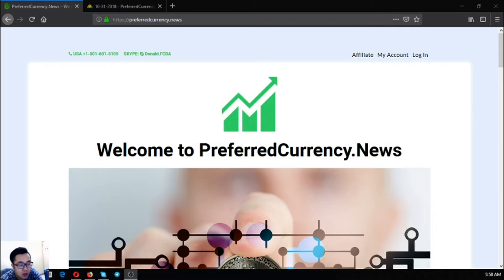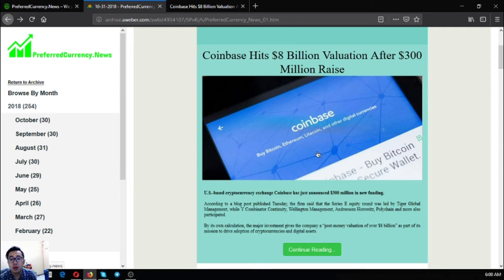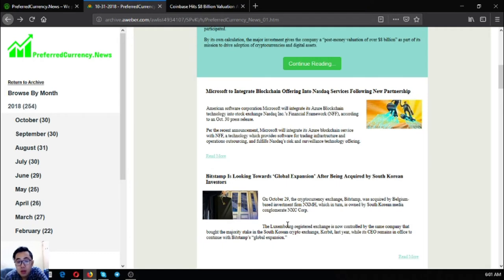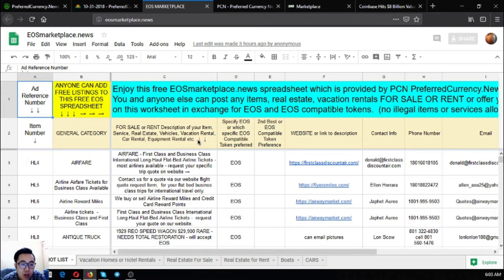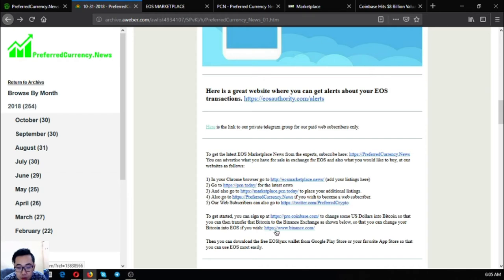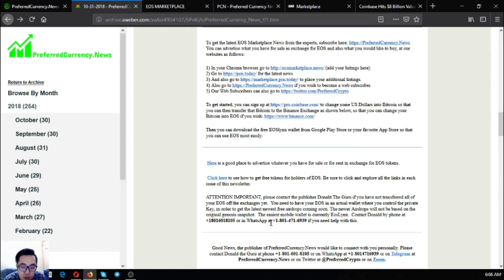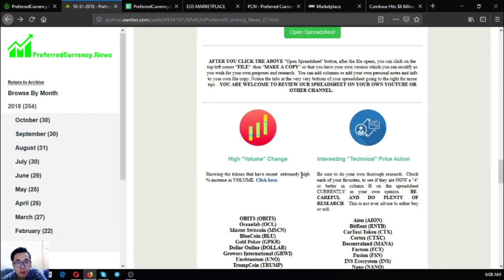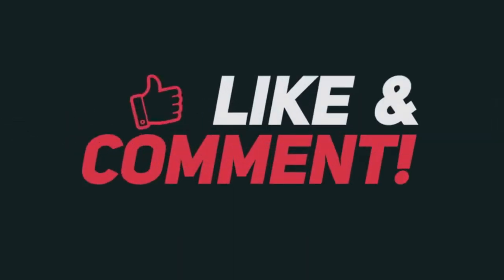PCN News Update